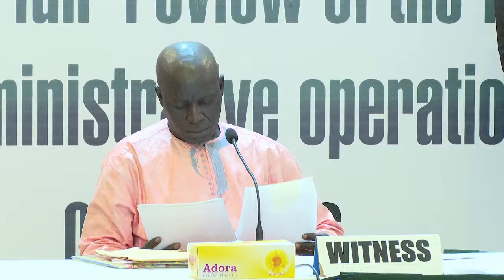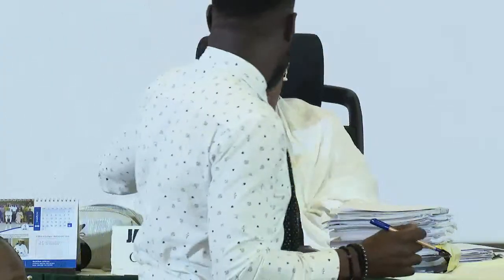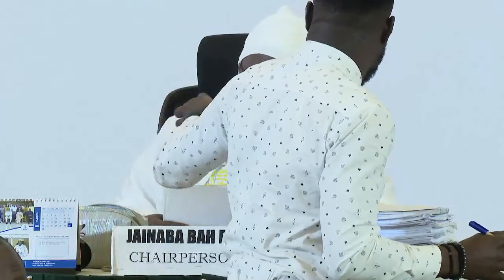17th Apr. 2025: Barham Paul Silver, Alasana Ceesay @ B.C.C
Localgovernment commission of inquiry